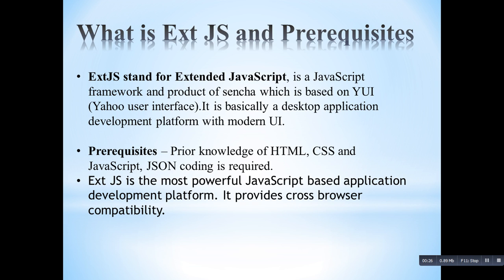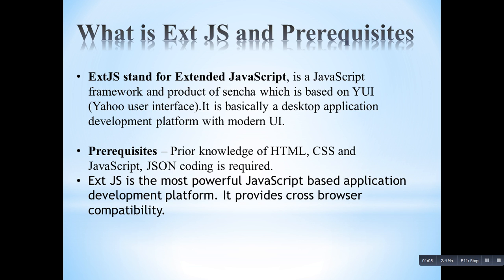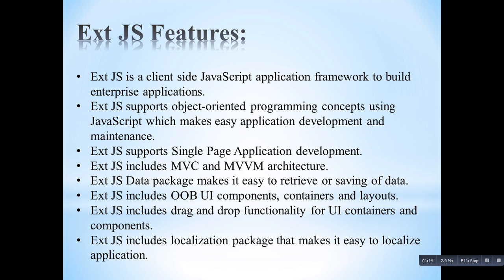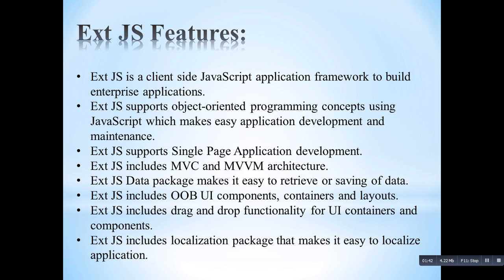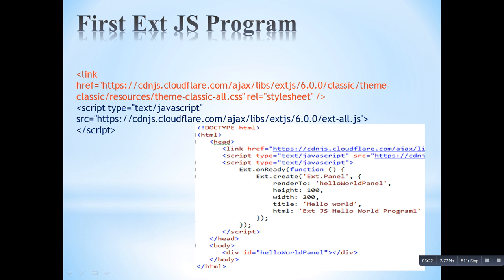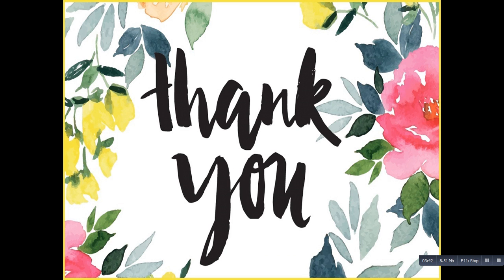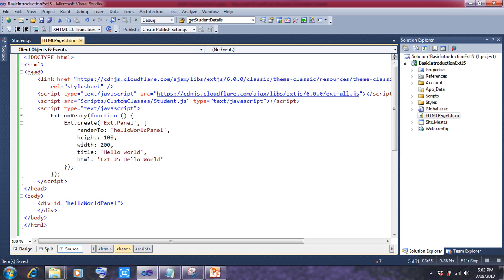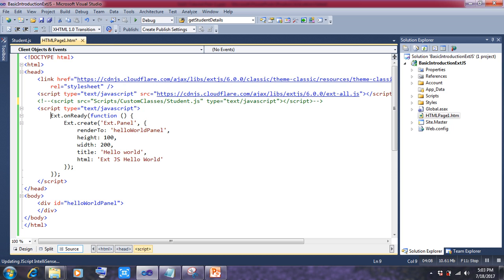ExtJS Basics part 1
This is basic Ext Js tutorial.